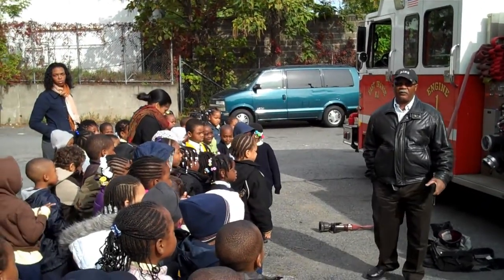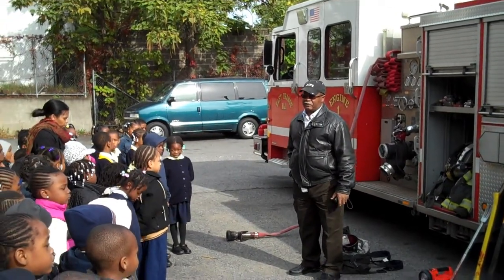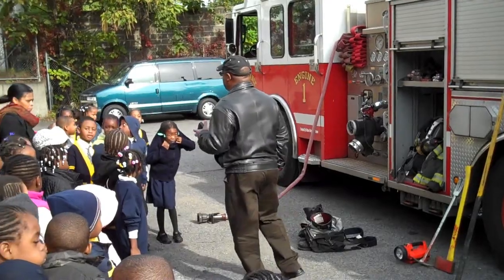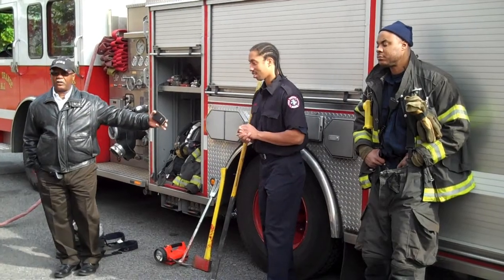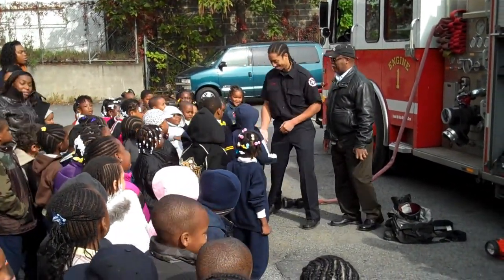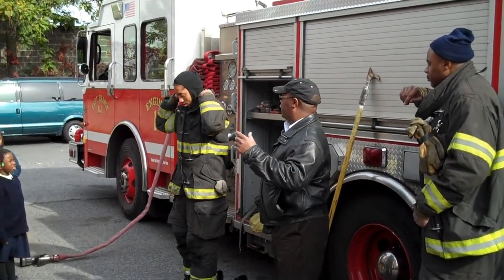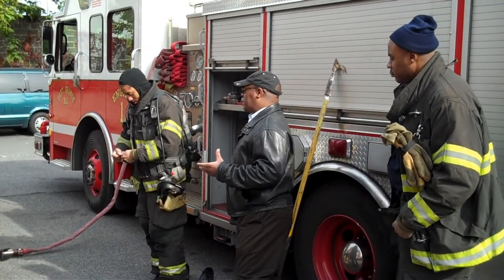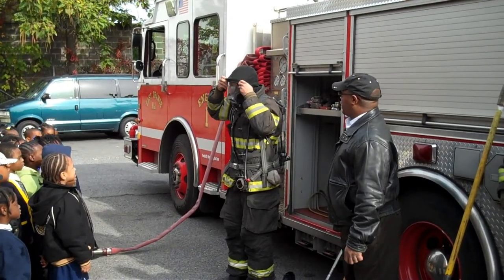Fire Department visit Fire Prevention Week 2009 Part 1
Fire Department visit Fire Prevention Week 2009
Part 1
October 2009